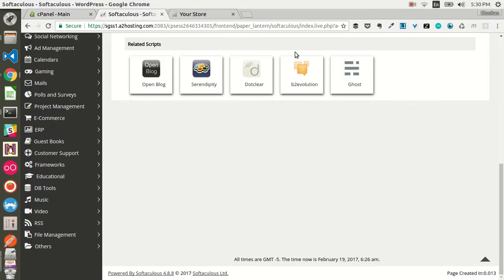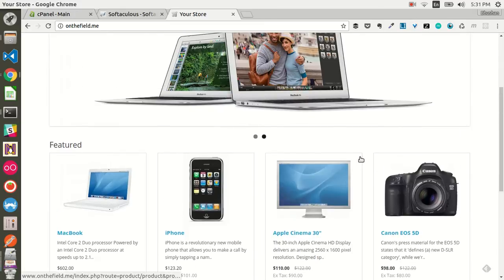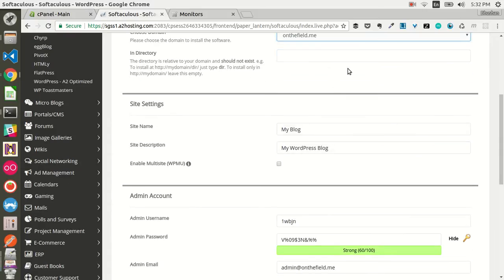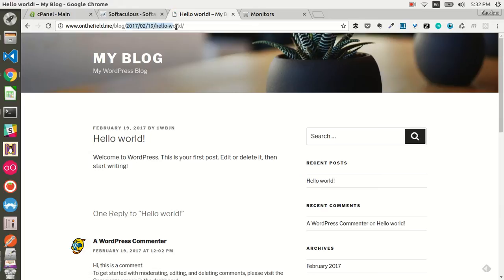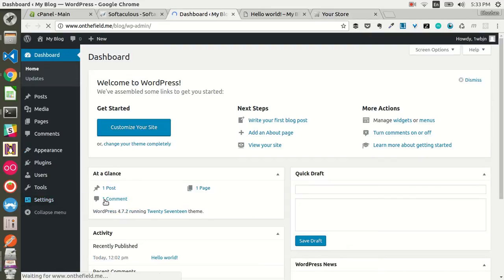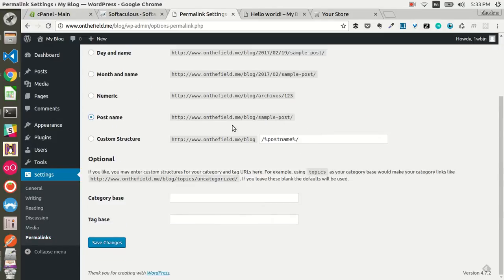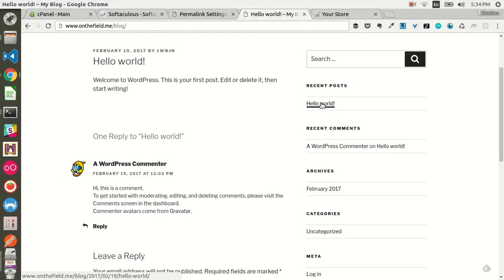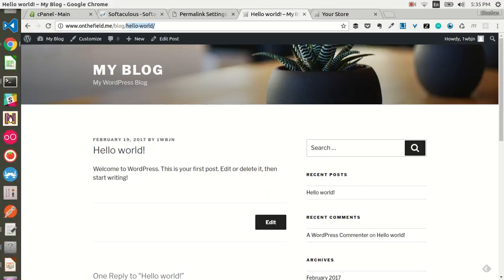How to install WordPress with another system like OpenCart/Custom Web App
This is an answer to one of the viewer queries. In this video, I walk you  through installation of WordPress on a domain which already has OpenCart installed.
Even though this video shows OpenCart, procedure demonstrated applies to any other installation include custom web app installation instead of OpenCart.